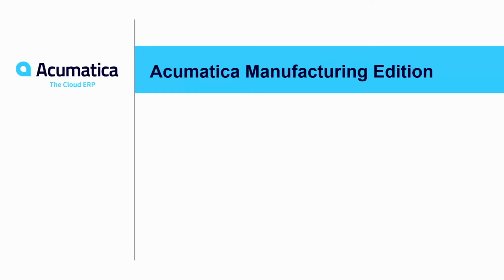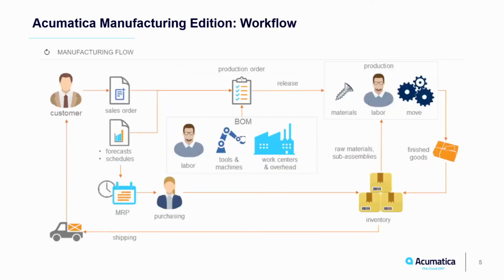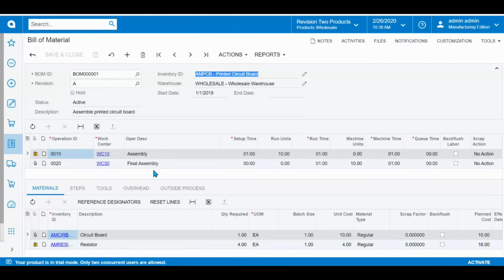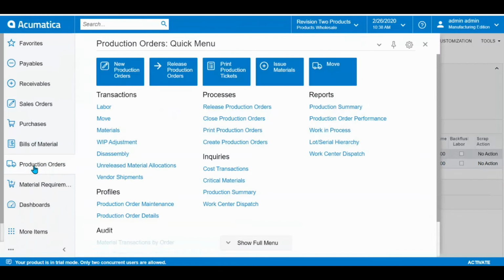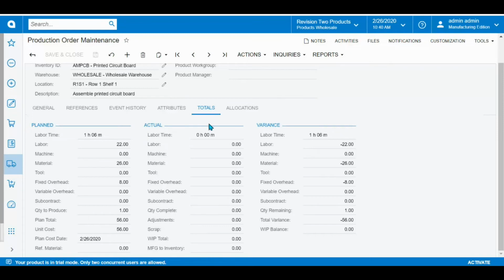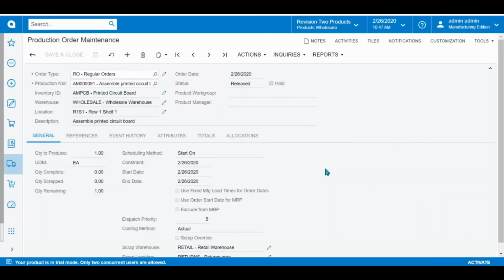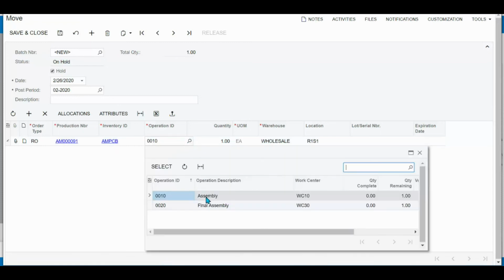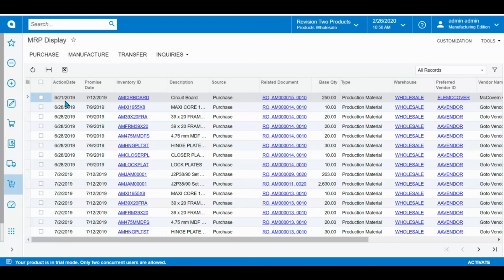Acumatica Manufacturing Demo: See It in Action with Canada's Leading Partner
In this overview demo, see how Acumatica can address the concerns of your manufacturing company.

This video offers a comprehensive overview and a detailed demonstration of Acumatica's Manufacturing Edition, designed for businesses aiming to streamline their manufacturing operations with the most advanced ERP solutions on the market.

Why Acumatica Manufacturing?:
Acumatica Manufacturing Edition is the ultimate solution for modern manufacturers seeking efficiency, scalability, and integration. From production planning and scheduling to inventory management and quality control, Acumatica provides the tools you need to optimize every aspect of your manufacturing process. Our demo will walk you through its features, showcasing how Acumatica can transform your manufacturing operations.

Video Overview:

• Acumatica Manufacturing Introduction: Understand the capabilities and benefits of Acumatica Manufacturing Edition for your business.
• Detailed Demo: A step-by-step demonstration of Acumatica's features, including real-time data access, process automation, and comprehensive reporting.
• Expert Commentary: Insights from [Your Company Name]'s top Acumatica specialists, providing tips on getting the most out of Acumatica for your manufacturing needs.

About The Answer Company
As Canada's premier Acumatica partner, The Answer Company is dedicated to implementing the best ERP solutions for our clients. Our expertise in Acumatica Manufacturing Edition enables businesses to achieve operational excellence and drive growth. Let us guide you through the digital transformation of your manufacturing operations with Acumatica.